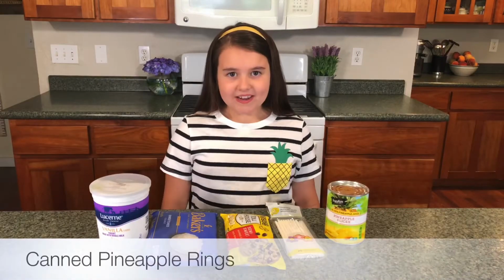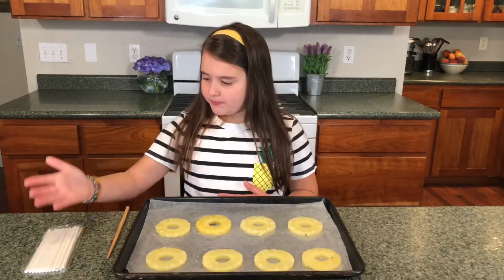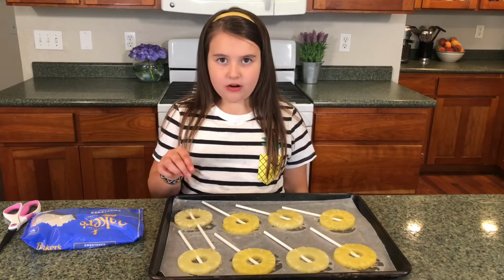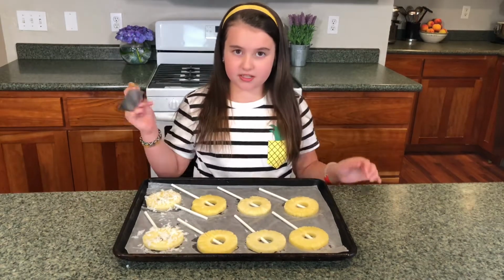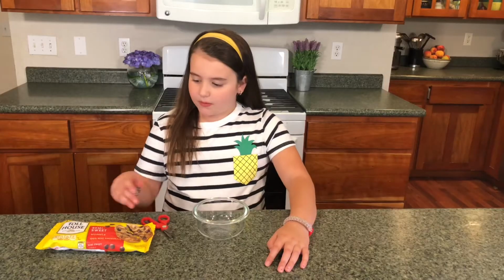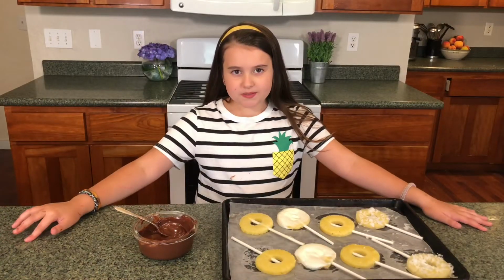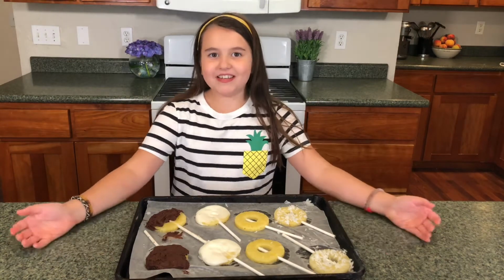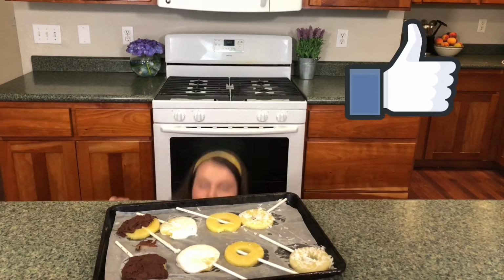Summer Camp Snack Craft | Pineapple Pops | Kids Cooking | Fun Summer Treat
Today Naomi makes Pineapple Pops! A fun Summer treat.  Naomi's Summer Camp was canceled this year but there is no reason why we can't have a virtual summer camp at home with this fun food craft. Enjoy!

Love,
Naomi